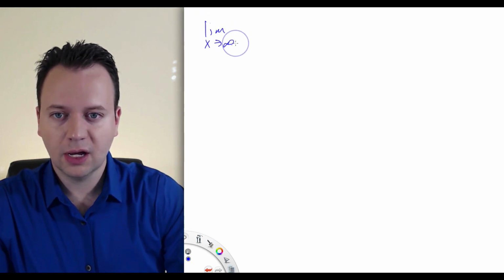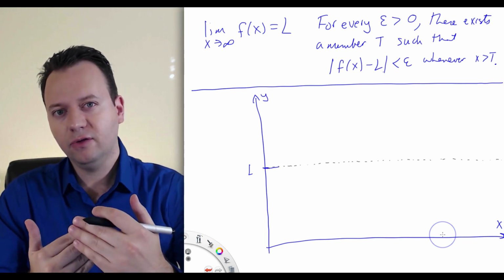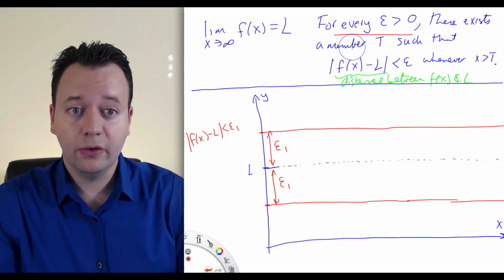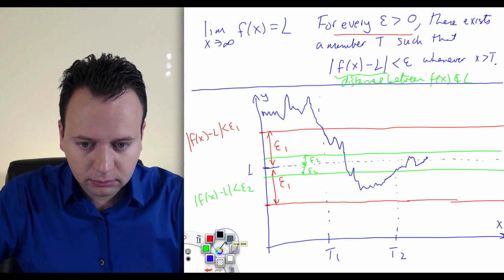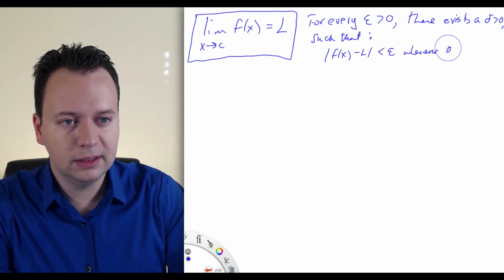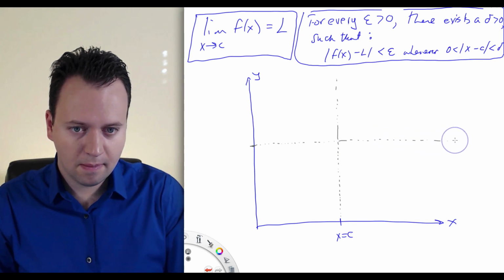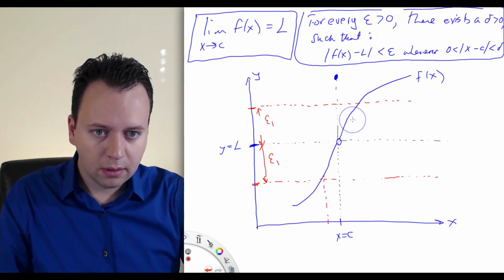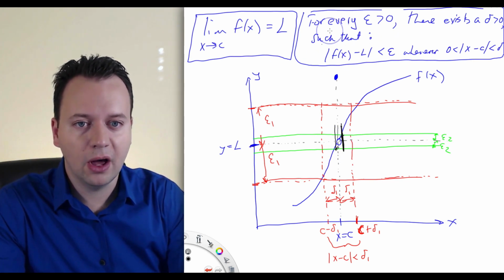1.7.2 Limits and Continuity